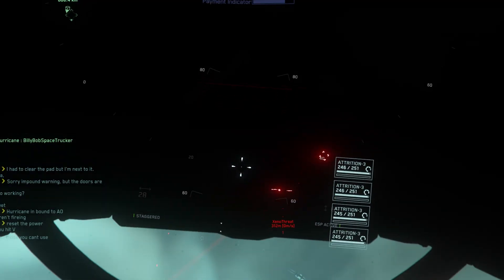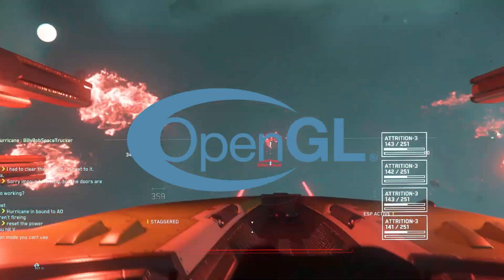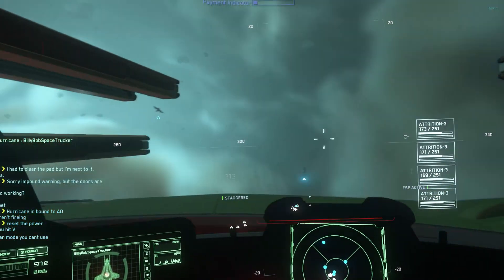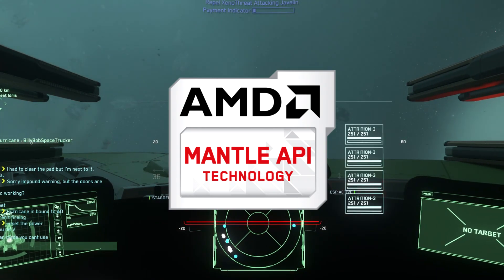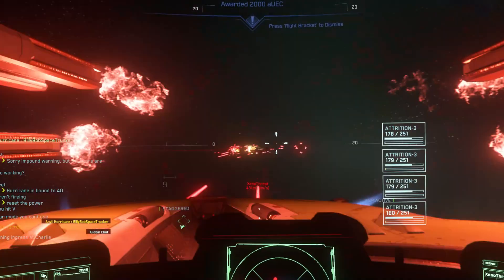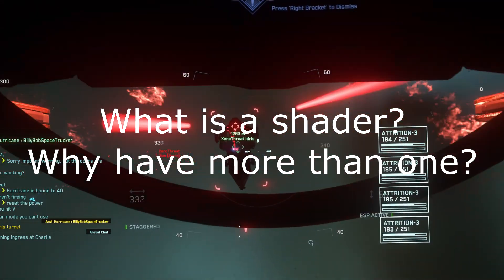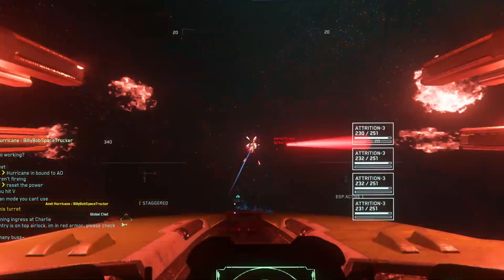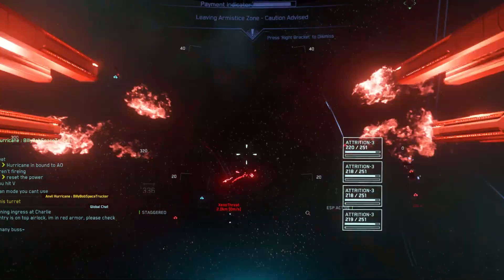Star Citizen, Vulkan, Shaders, and You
The next in a series of core upcoming technologies in Star Citizen

0:00 Intro
0:50 DirectX
1:45 SGI and the start of OpenGL
2:40 OpenGL becomes managed by Khronos
4:00 Vulkan is launched.
4:35 Why CIG will want Vulkan.
7:15 Shaders and how they work
10:15 The crazy state of Graphics Cards..